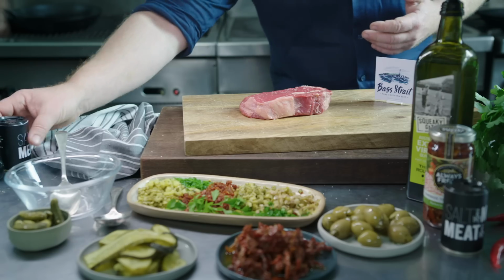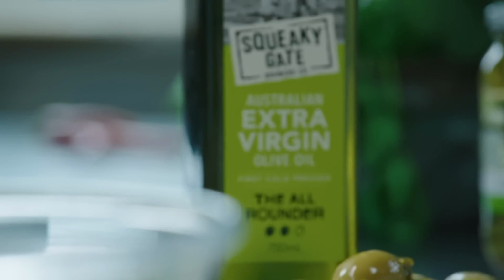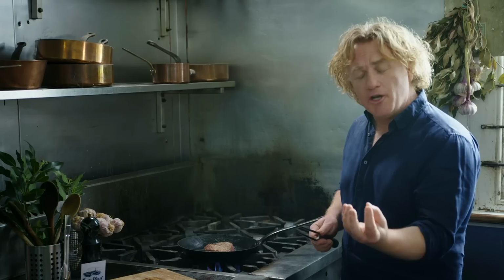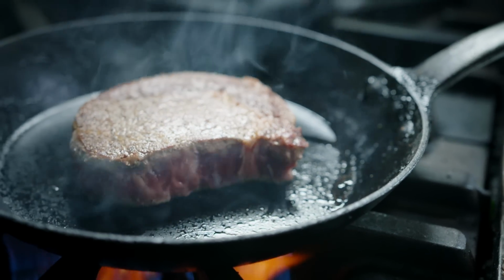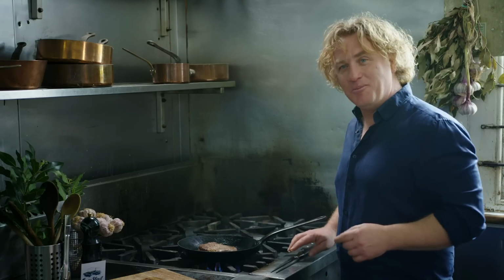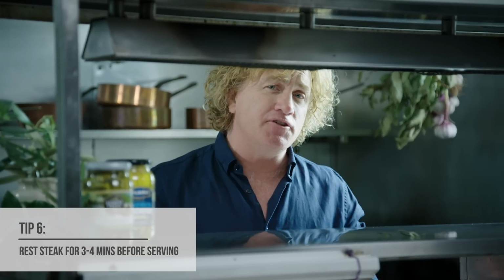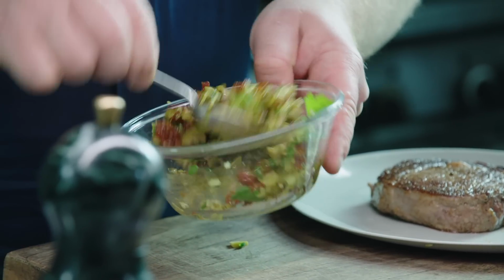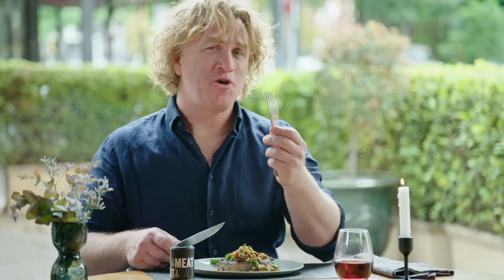The Chef's Secret • EP01 • The Secret to a Perfect Steak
In the premiere episode of The Chef’s Secret, Adrian is in his restaurant La Luna Bistro, where he lets you in on his go-to steak cooking tips – from temperature control to seasoning, and how to know when your steak cooked to perfection.